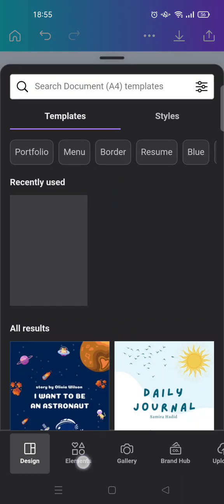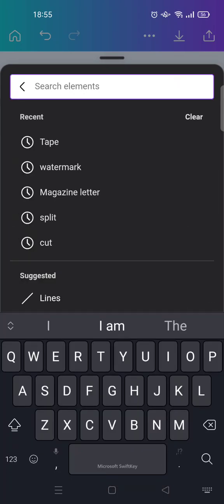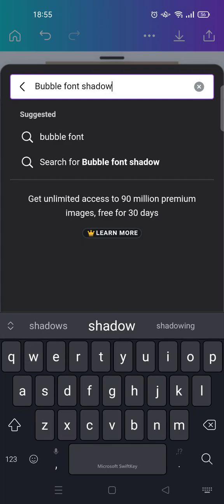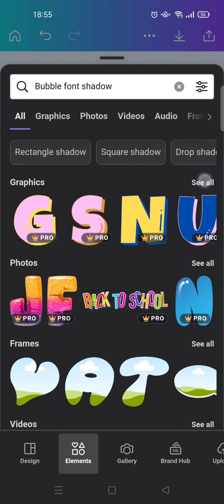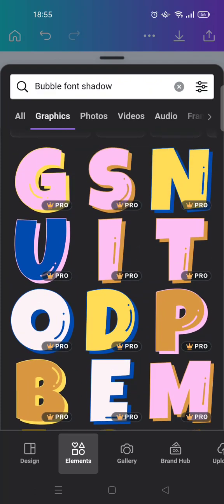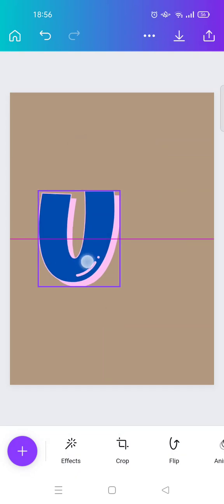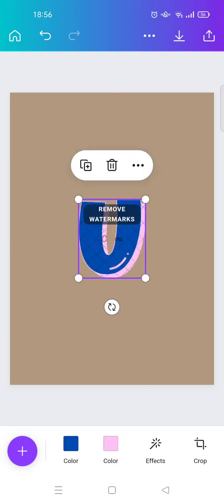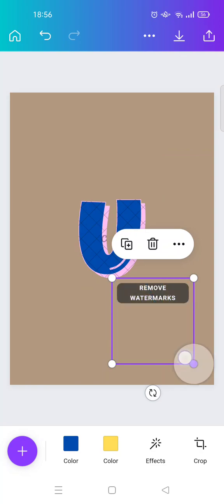How Can You Add Bubble Font Shadow to Your Design in Canva? | Canva Element Keyword for You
Try adding this Bubble Font Shadow to your designs in Canva